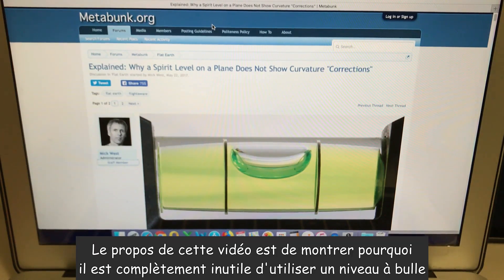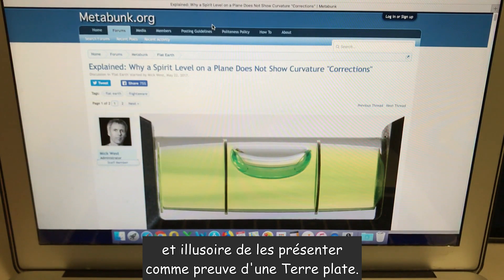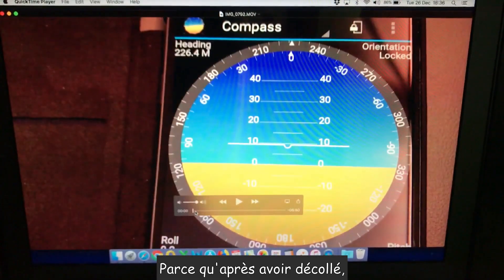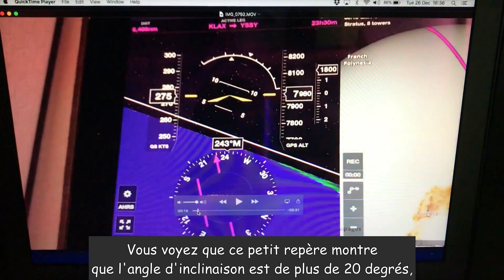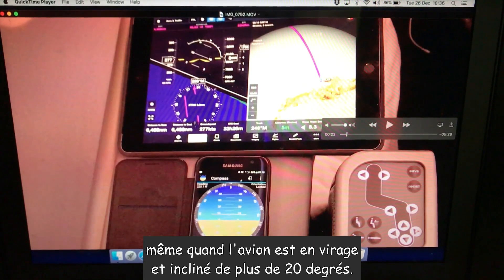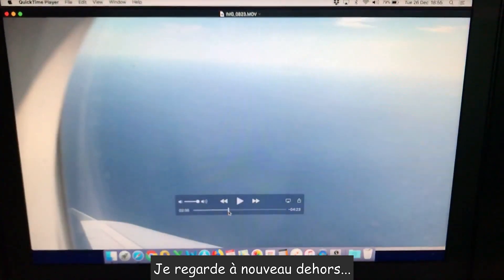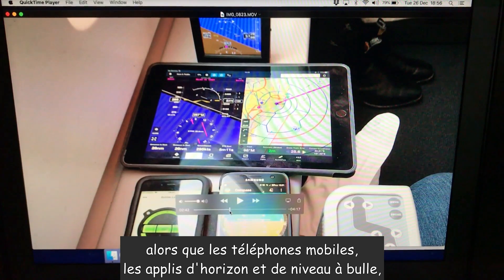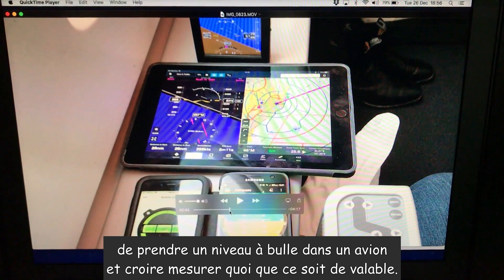Terre plate en PLS 29 🌍 T'as pas le niveau - ST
Un niveau à bulle ou une appli pour smartphone sont totalement inadaptés aux avions.
Lors des phases d’accélération ou de décélération, ou encore lorsque le déplacement de l'avion n'est plus rectiligne (virage) les résultats de ces applis sont faussées en vertu du principe d'inertie.

Les appareils de mesure embarqués sont eux fiables. Les horizons artificiels gyroscopiques sont aujourd'hui remplacés par des AHRS (Attitude and Heading Reference System).
Plus fiables et plus précis, ils sont constitués par un ensemble de MEMS (gyromètres, accéléromètres, magnétomètres) sur 3 axes permettant de définir la position d'un avion dans l'espace grâce aux accélérations et aux champs magnétiques qu'ils subissent.

Expérience effectuée lors d'un vol direct Los Angeles/Sydney, distance: 12.050km, durée: 15h00.